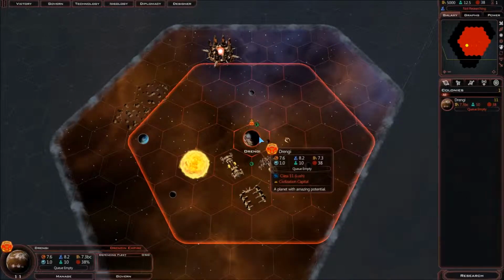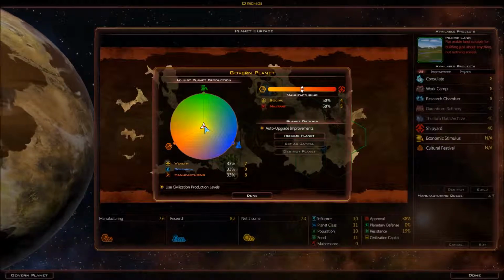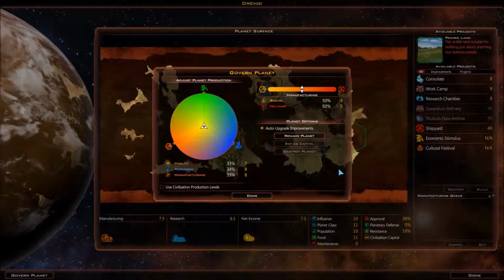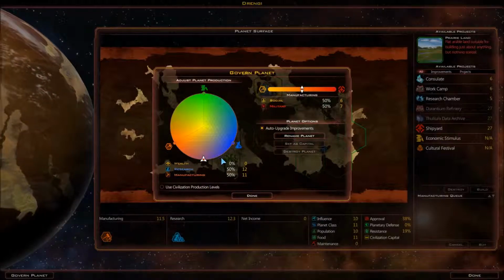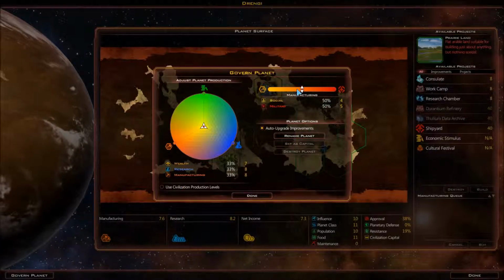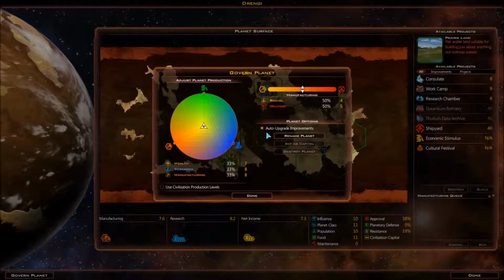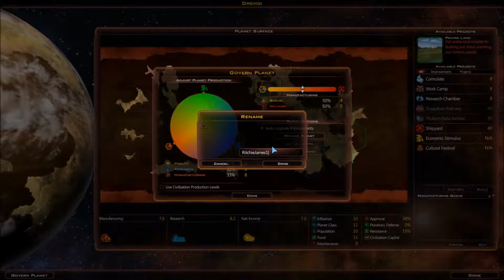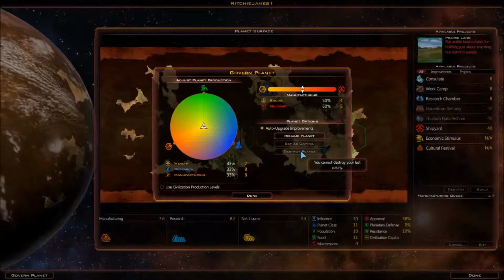IU Tutorials Galactic Civilizations 3 Basic Planetary Governing 101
This is a tutorial series for Galactic Civilzations III hope you all enjoy it?

In this video we discuss how to use the Govern Section for planets